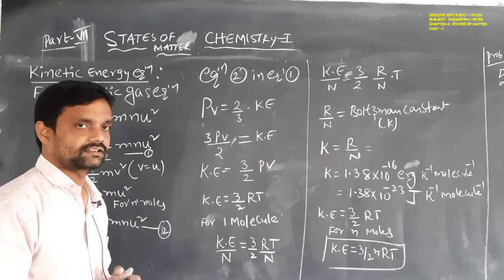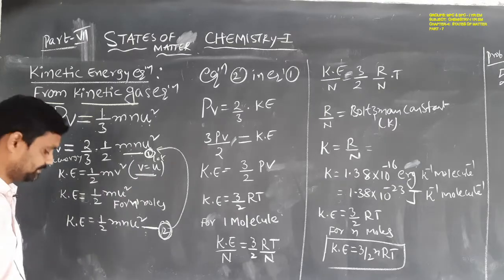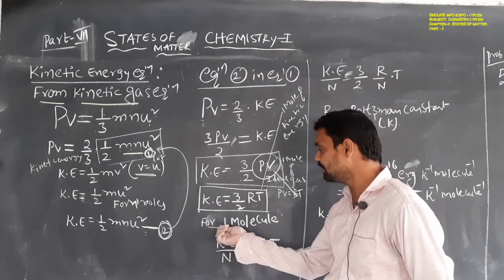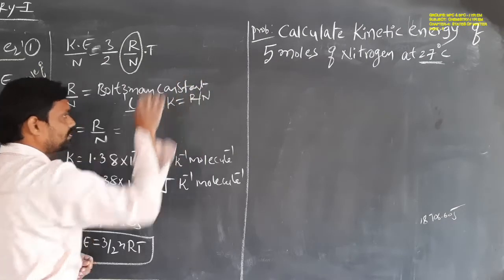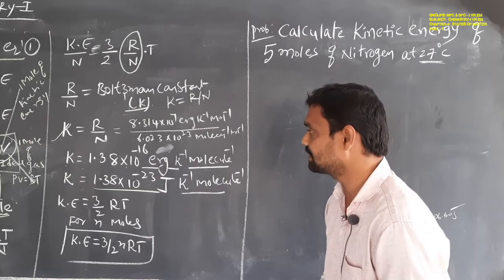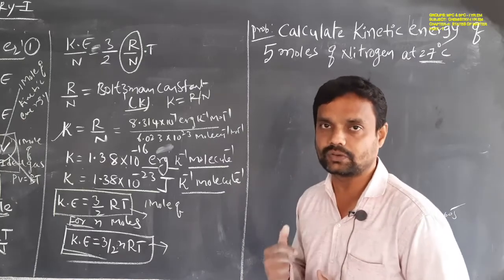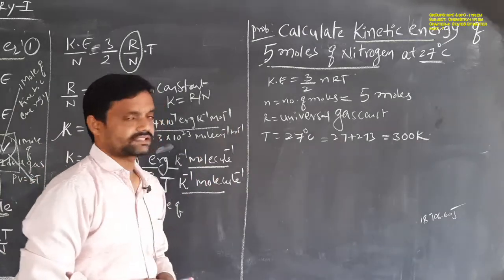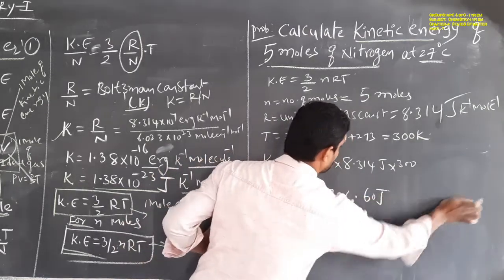INTER-I YR: CHEMISTRY-I YR EM: CHAPTER-4: STATES OF MATTER PART - 7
INTER-I YR:  CHEMISTRY-I YR EM:
CHAPTER-4:  STATES OF MATTER PART - 7
C1EBSOM94